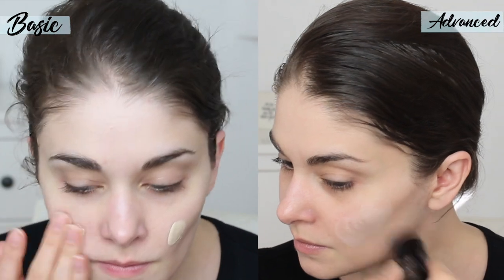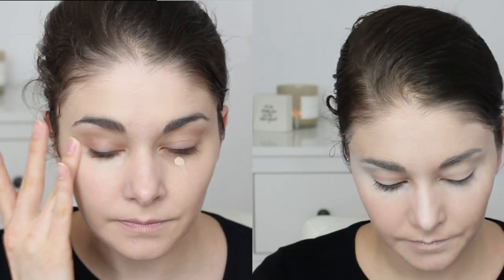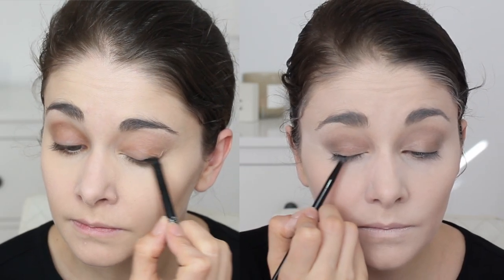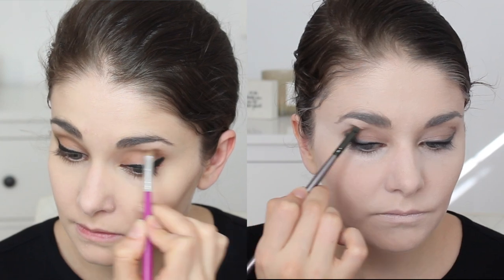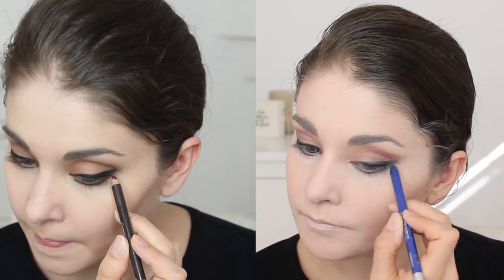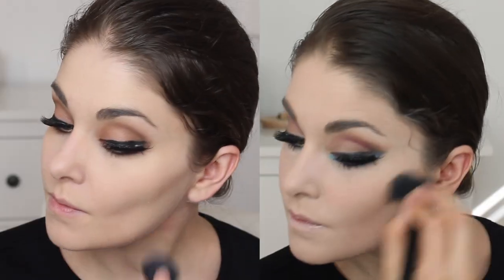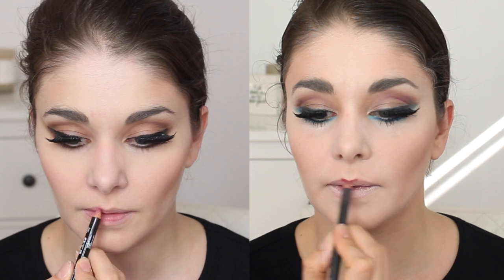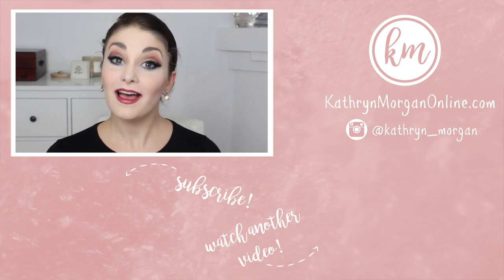Stage Makeup Tutorial - Easy AND Advanced Looks for Everyone! | Kathryn Morgan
Here are double the looks for you! I take you through both a basic AND advanced stage makeup tutorial! The trick is to practice and figure out your own face. I show you how I use color plus a basic palette you can use. Have fun with it!